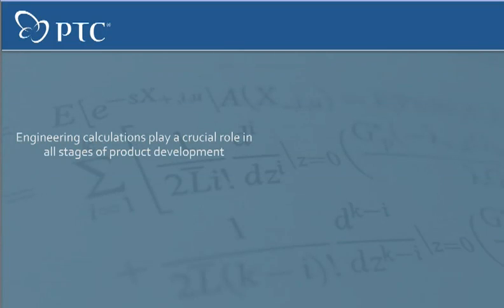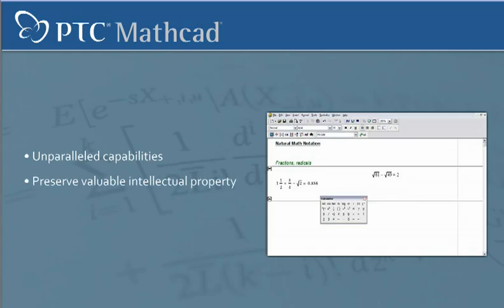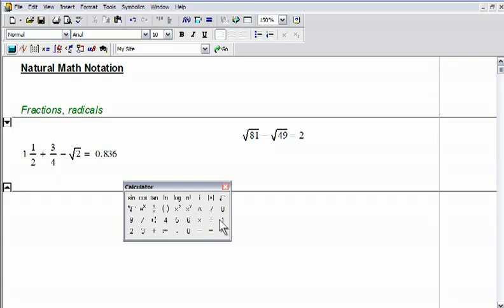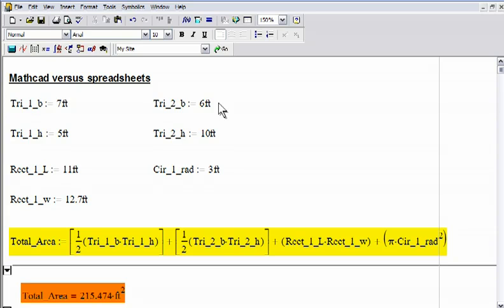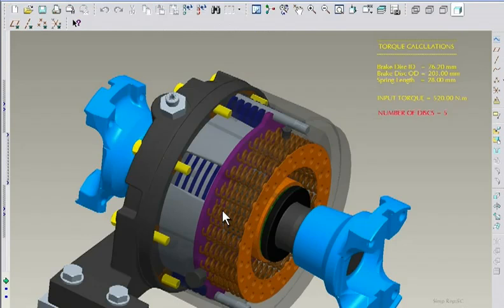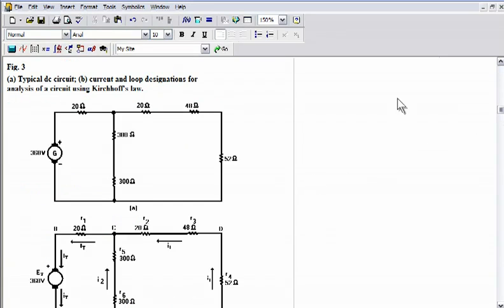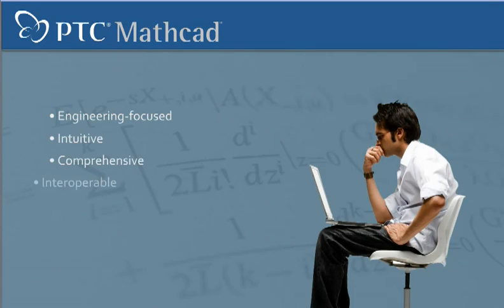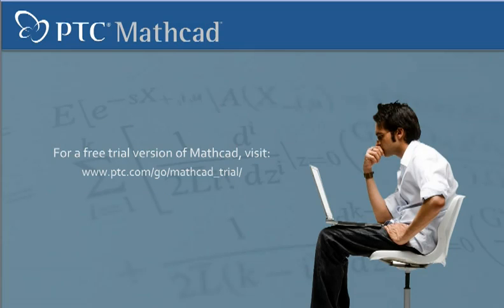Engineering Calculations with Mathcad - PTC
Optimize your engineering calculations.